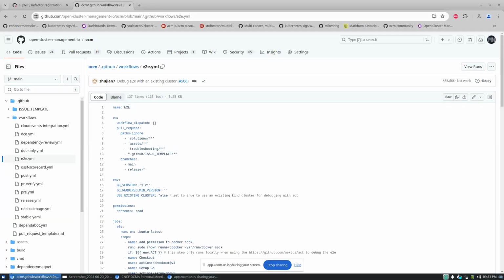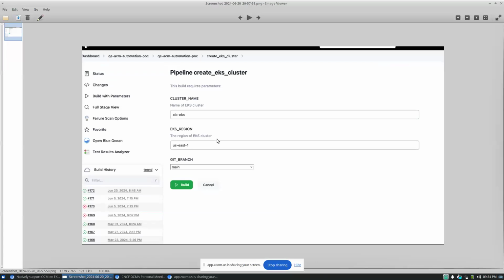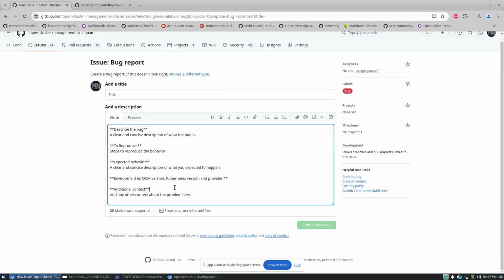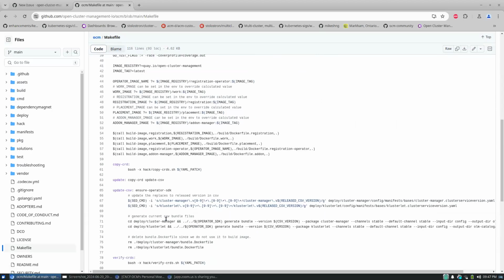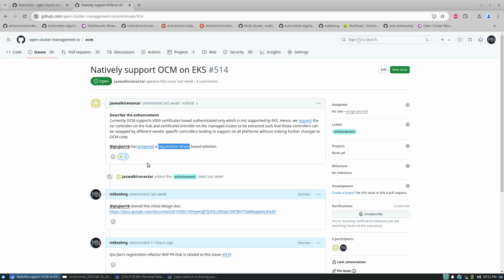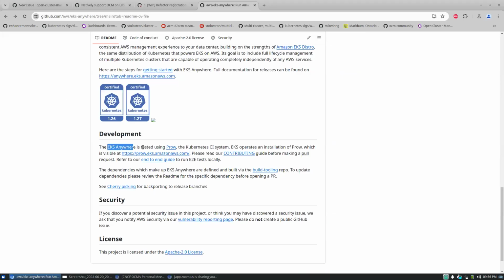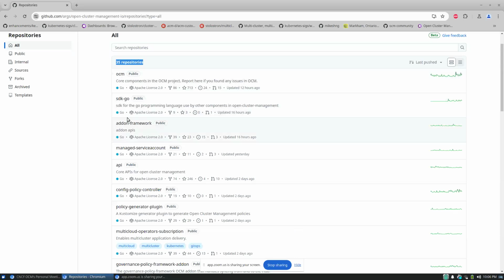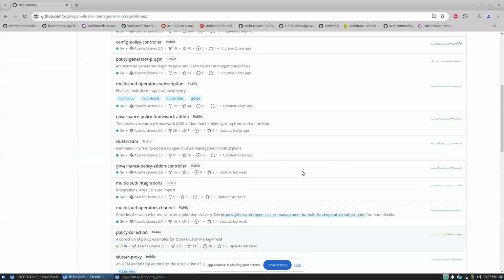Open Cluster Management - EKS Support and E2E Testing on EKS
Agenda:
- EKS Support and E2E Testing on EKS